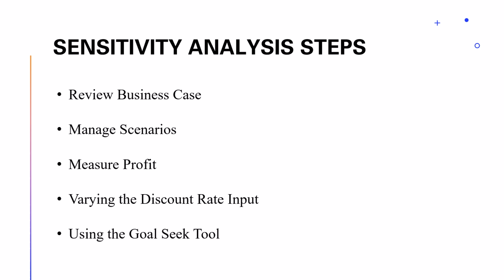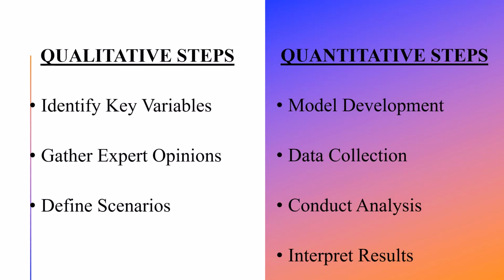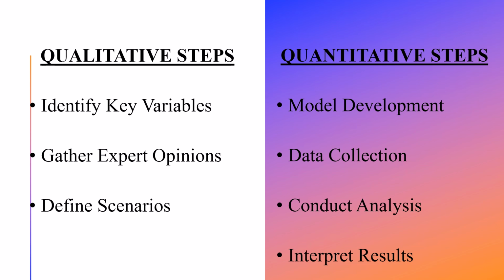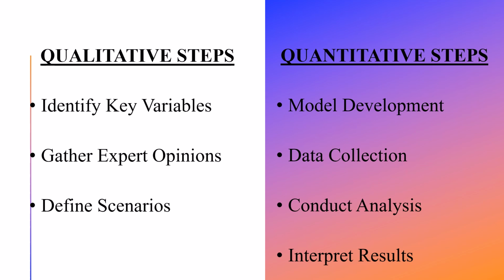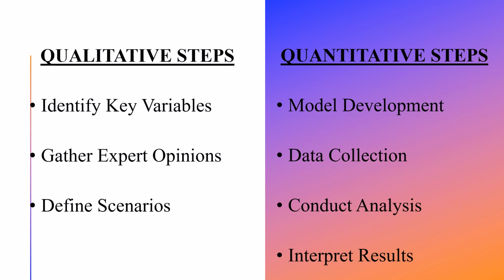Conducting a Sensitivity Analysis as a tool for Capital Budgeting